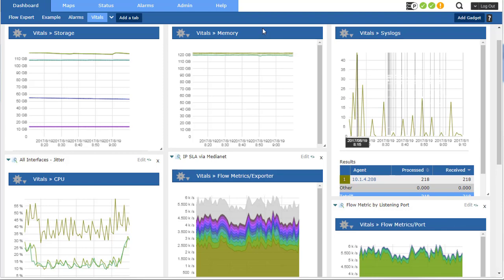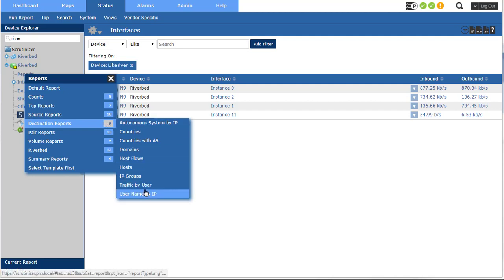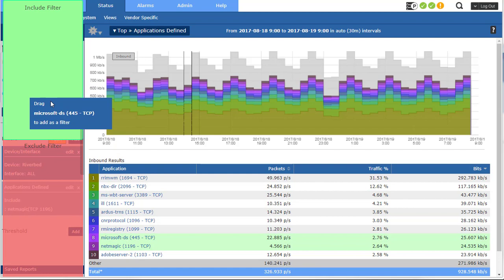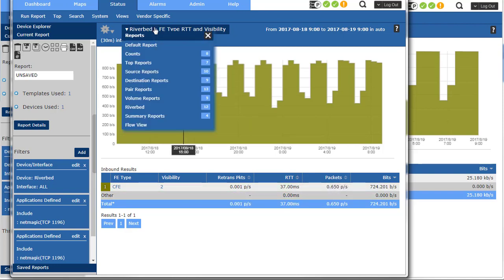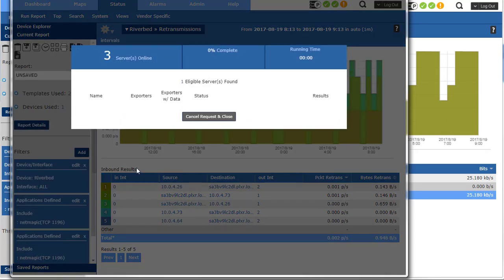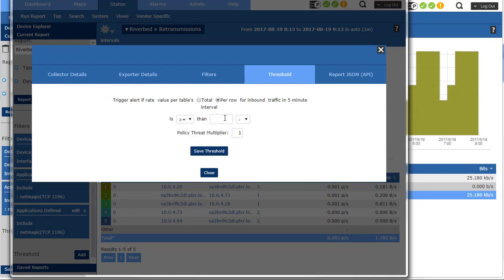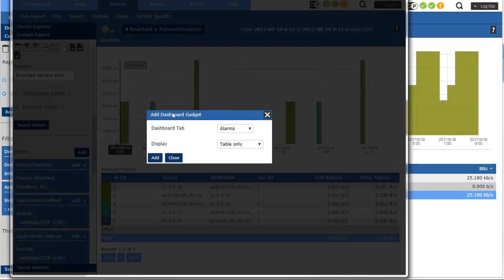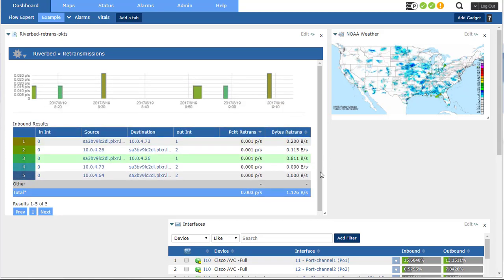Riverbed NetFlow Reporting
Riverbed NetFlow reporting isn't limited to traditional flow exports. The appliance exports a whole bunch of enterprise-specific elements related to round trip time, non-optimized data, retransmitted packets and more, which are very helpful when trouble shooting WAN related issues.